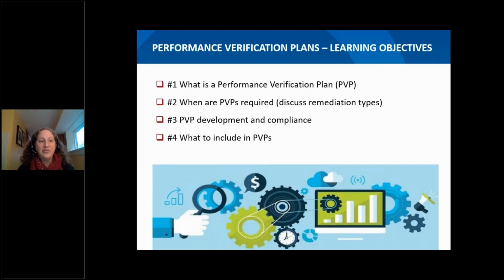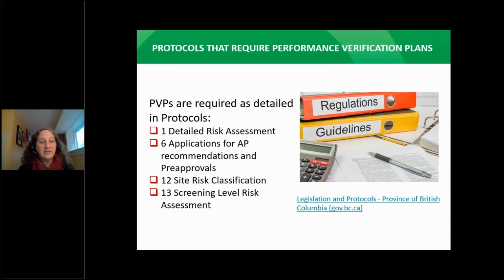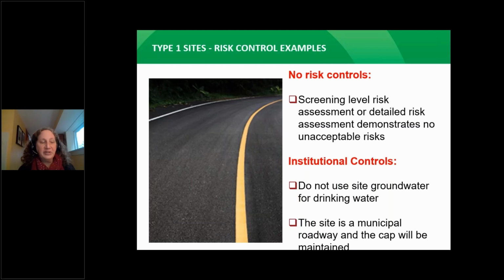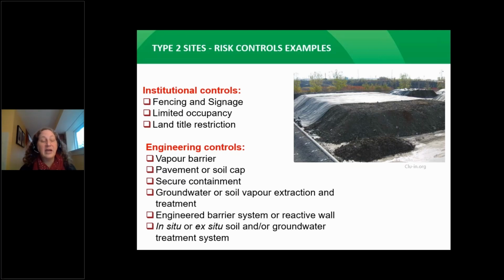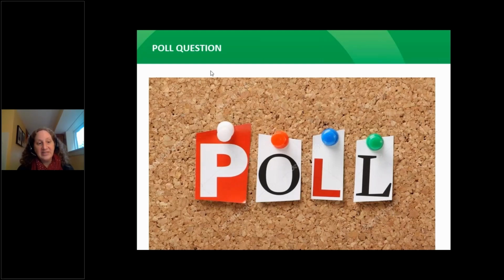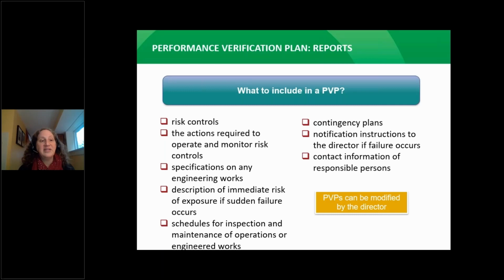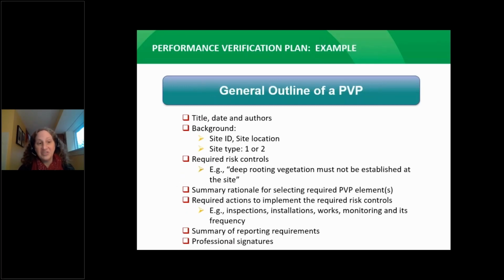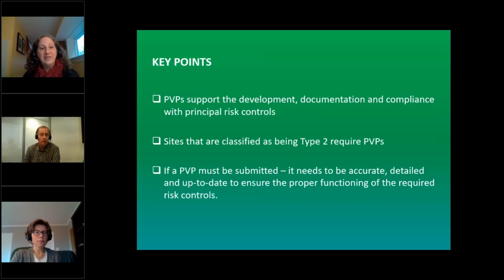25 - Performance Verification Plans + Closing Remarks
A properly completed Performance Verification Plan is an important step in the application process. If a contaminated site requires a risk control to be actively managed, then a PVP is necessary to ensure that risk-based standards under the Contaminated Sites Regulation (CSR) are met.  In this presentation, we provide an overview regarding the purpose of PVPs and when they are required. We also discuss remediation types and review the guidelines that describe what to include in PVPs.